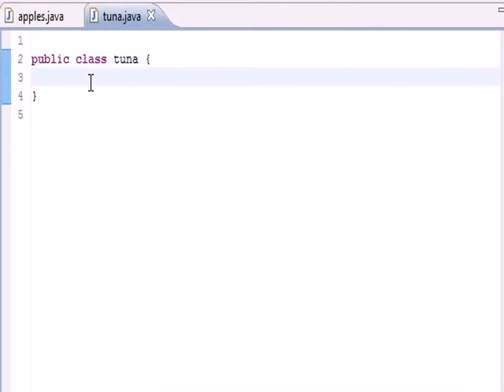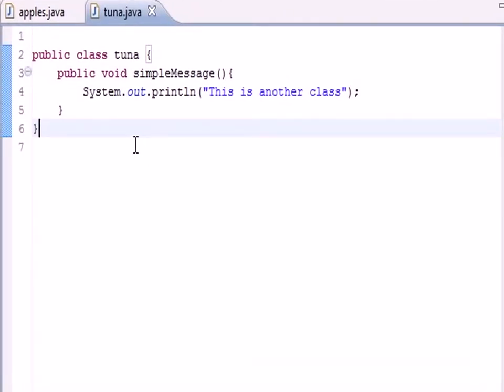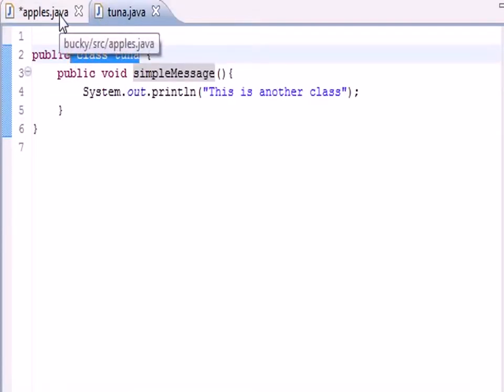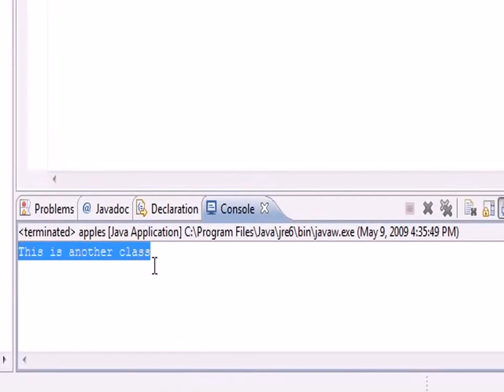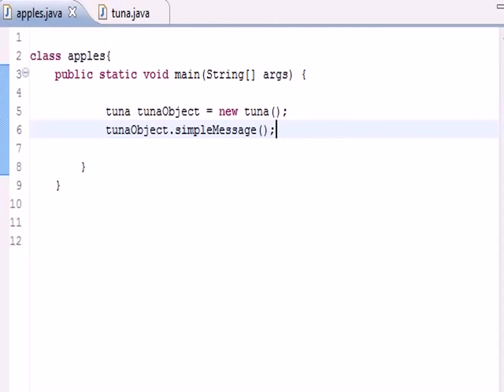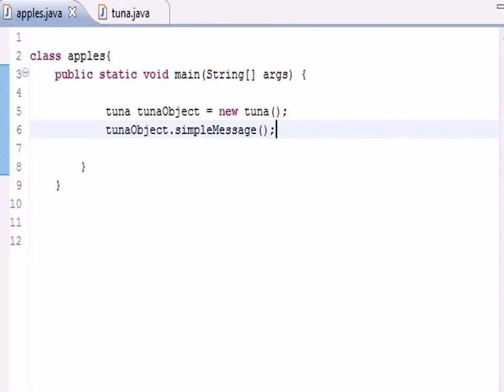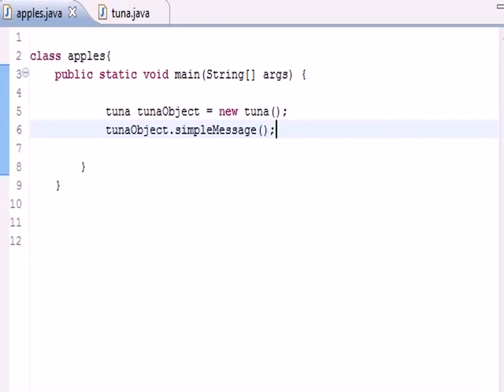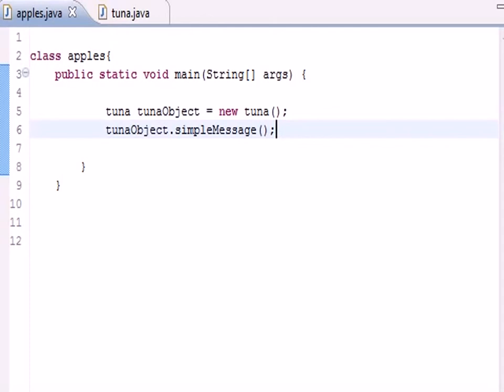Java Programming Tutorial 14